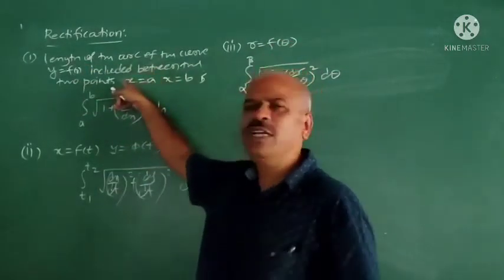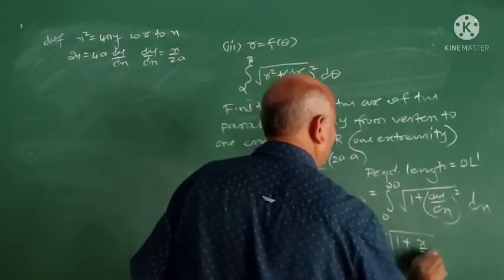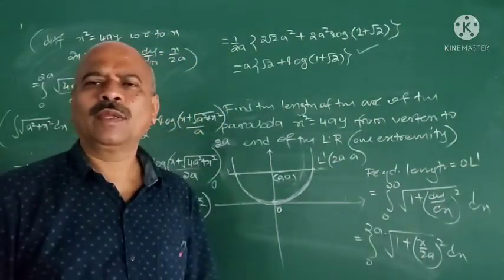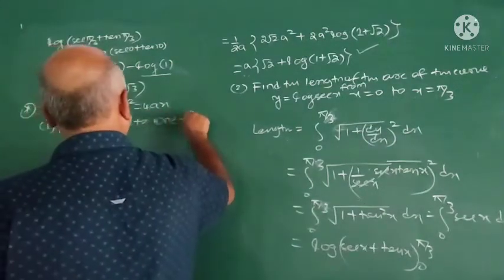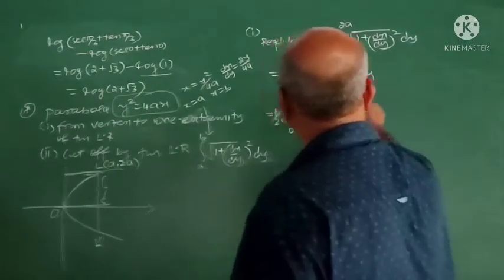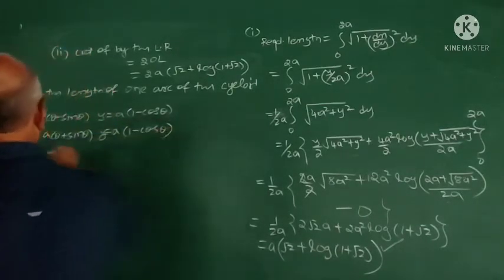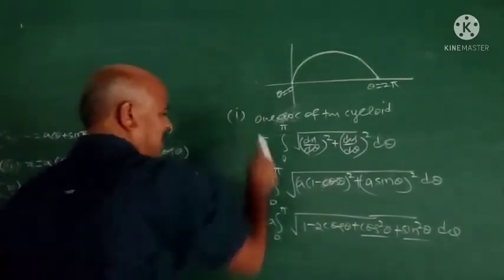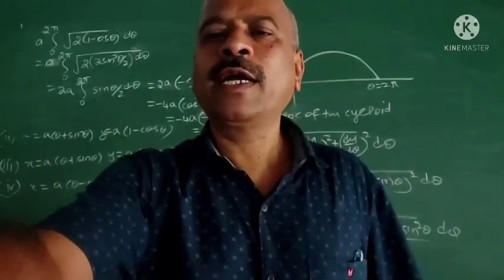areas of plane curves part 2